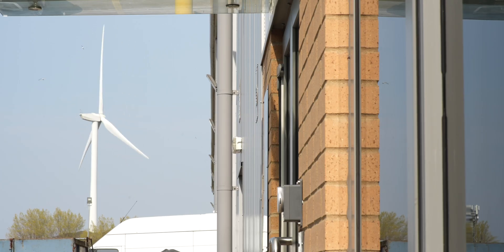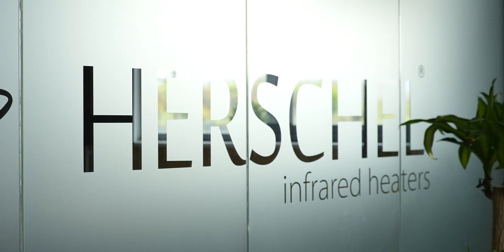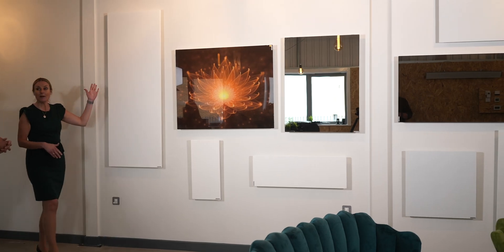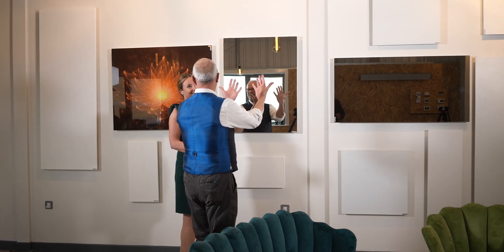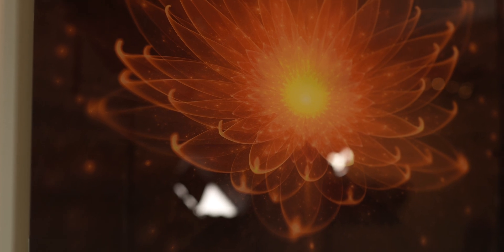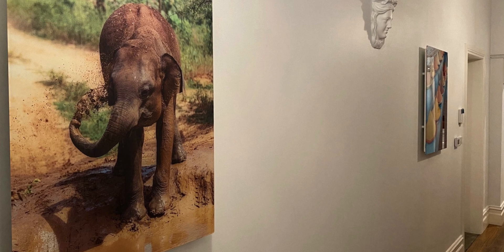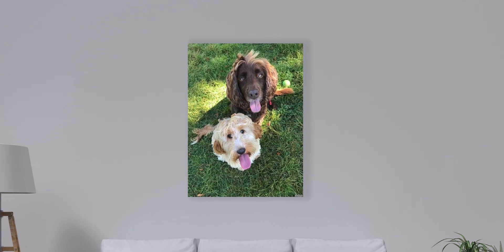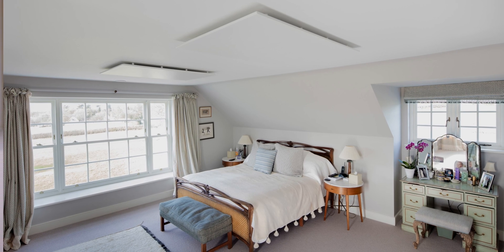Herschel Infrared heating - The smart route to net zero heating (Fully Charged Plus)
We had a fantastic time filming with Robert Llewellyn and the team to demonstrate how infrared offers a cleaner solution for those looking to decarbonise their heating and help deliver against the UK's net zero targets.

Whether you are looking to update your whole house heating system, heat an extension, a single room or just add some top-up warmth for a colder room, Herschel offers a readily available solution for all. Infrared offers an efficient, comfortable electric solution that can be installed on a room-by-room basis and works alongside solar and renewables.

Jane and Paul, from our Herschel team, discuss all things 'Herschel Infrared' with Robert, including the results from a test by an independent university. These compare the efficiency, running costs and comfort levels of infrared versus an air source heat pump as well as electric convector heater. The team discuss the many benefits of infrared, alongside these test results, to showcase how Herschel Infrared heating offers a very compelling electric heating solution that is readily available now.